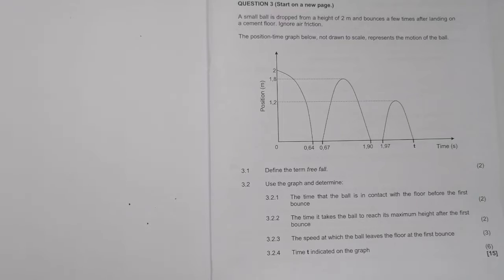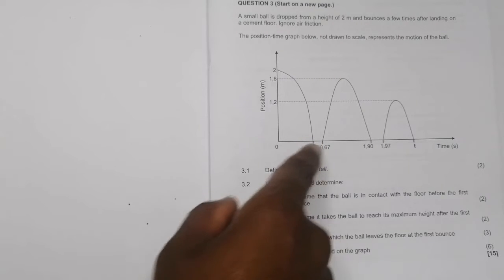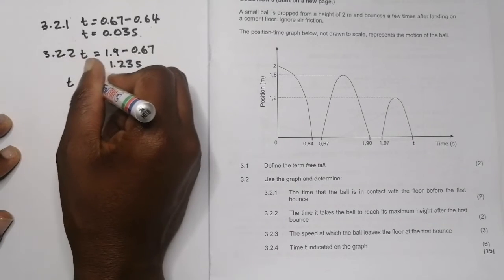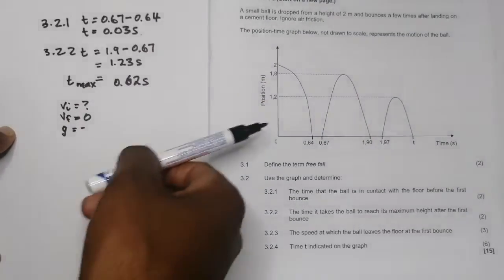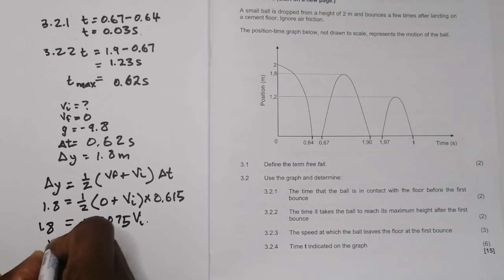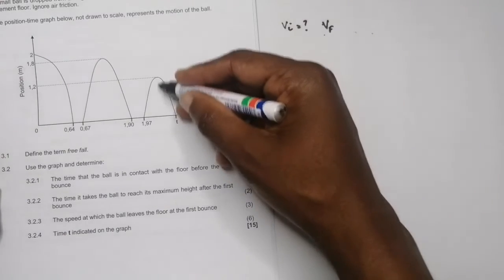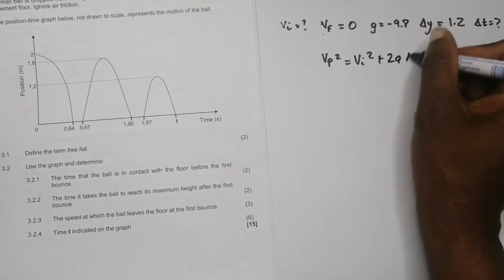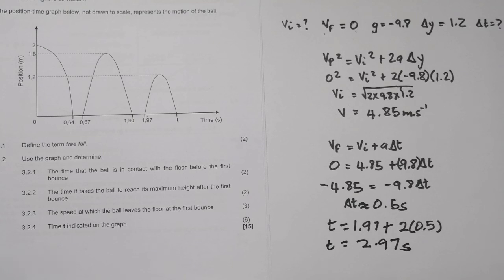Physics | Position-Time Graph | DBE November 2020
Vertical Projectile Motion (Free-fall) question with a Position vs Time Graph explained in the simplest possible way. Enjoy